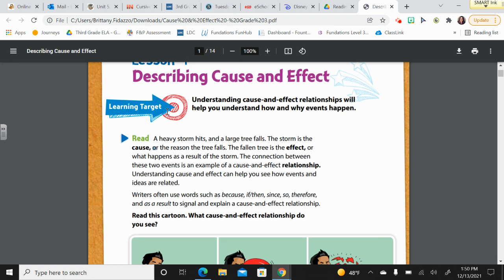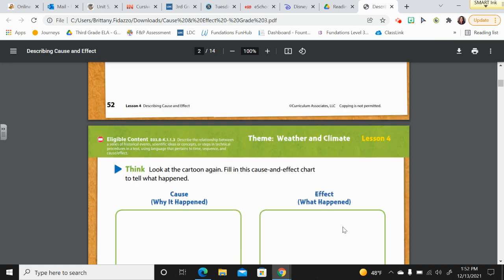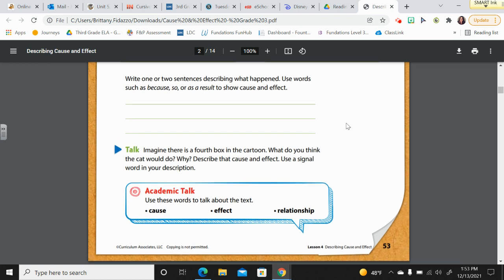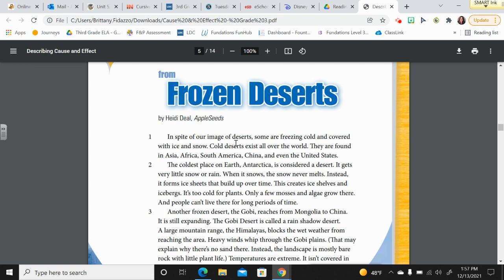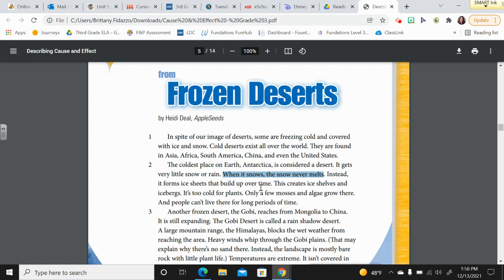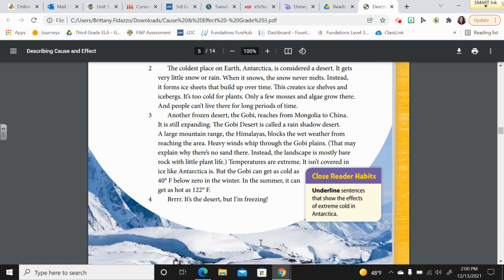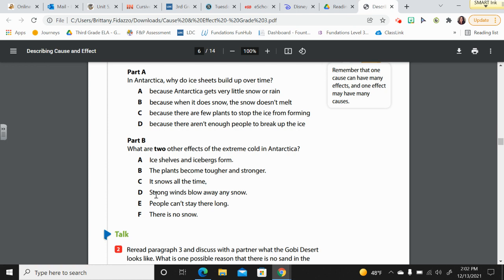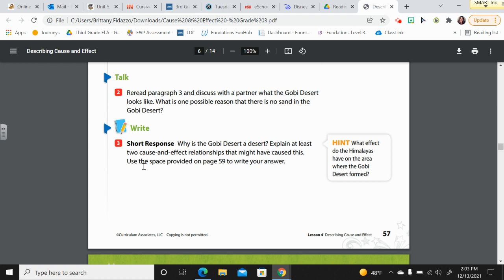Cause and Effect: Frozen Deserts